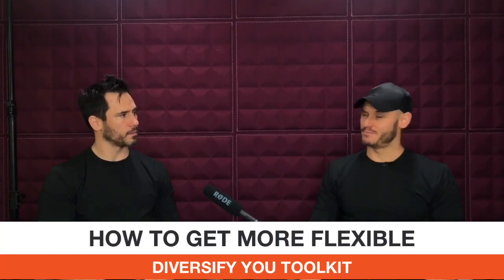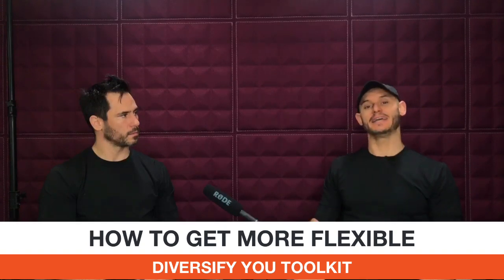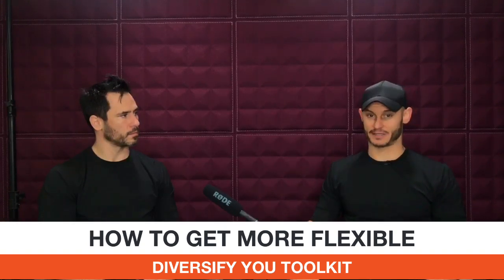How To Get More Flexible [Diversify Your Toolkit]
This is my best quick stretch routine for mobility and flexibility exercises with heaps of stretching exercises for beginners and it will also help anyone who wants to get better at crossfit, gymnastics or calisthenics. It has a variety of great stretching tips for calisthenics and stretching tips for gymnastics.

This routine covers the whole body including stretching exercises for back, stretching exercises for upper body, stretching exercises for legs plus many pancake stretch progression. We also include some press handstand stretches, back bridge stretches, middle splits stretches and pancake stretch progression.

This will teach you how to get flexible legs for beginners, and how to get splits for more advanced people.

“There’s more than one way to skin a cat.”

Implement my 7 key lessons and like me, you’ll get a massive breakthrough. BUT doing the same things on repeat will guarantee plateaus. Just like strength training, you need to regularly introduce new stimulus. The biggest take home lesson today is to know the difference between and master:

1. Active mobility
2. Mobility training
3. Myofascial release
4. Trigger point release
5. Dynamic stretching
6. Passive stretching
7. Contract relax stretching
8. Progressive loaded mobility
9. Functional range conditioning (FRC)
10. Maximum overcoming isometric load (MOIL)

Without doubt, diversifying your toolbox and then mastering the art of periodized mobility programming is the only way to avoid annoying training plateaus.

Seriously, you’ll get 10 times the gains in 10 times less time!

Would You Like To Work With Us?
If you'd like to learn more about mobility, flexibility or your body's leverage and supercompensation adaptation systems to maximise your strength and flexibility and help you achieve your true potential consider joining our online tribe

The 6 Equipment Essentials
We use a variety of tools to support our training. We appreciate your support.

1. A Rumble Roller is essential for intense myofascial & trigger point massage

2. A Back Ball is essential for rapid posture, spine and shoulder mobility enhancement

3. A The Hypersphere Massage Ball is the ultimate deep tissue muscle release tool

4. The Tribe Resistance Bands are essential for every day warm up and rehab drills

5. The wooden Gymnastics Rings are essential for upper body strength and mobility enhancement

6. The Tumbl Trak Sliders are an essential tool for lower body mobility drills